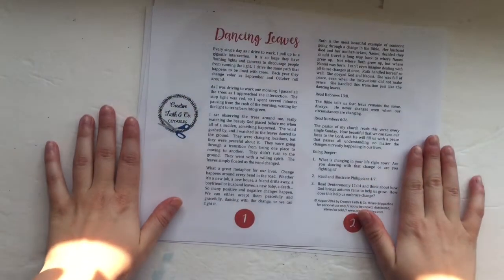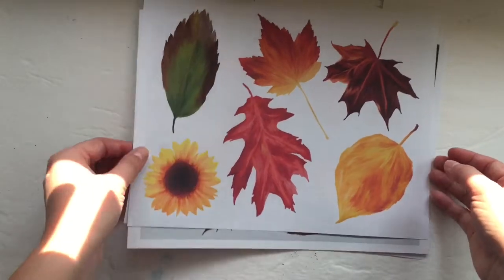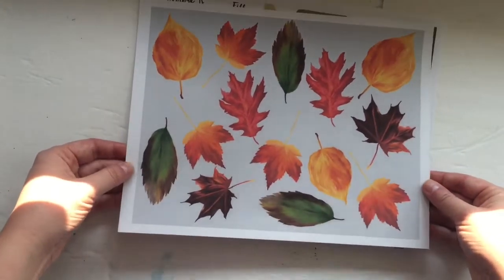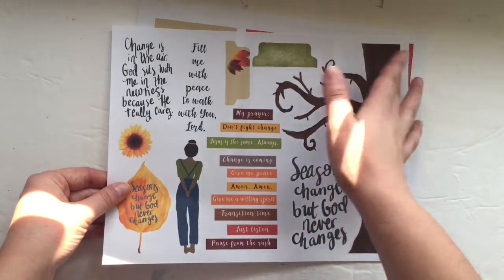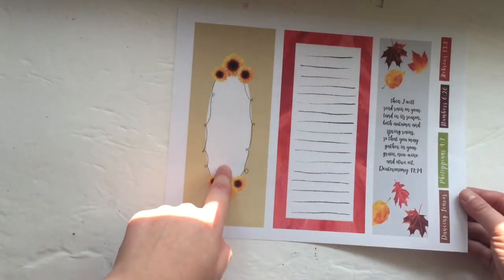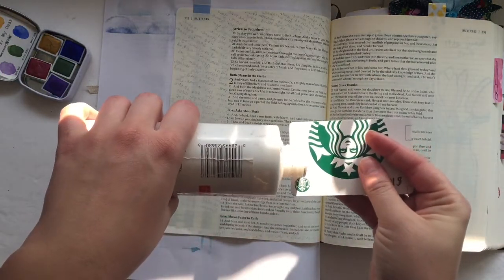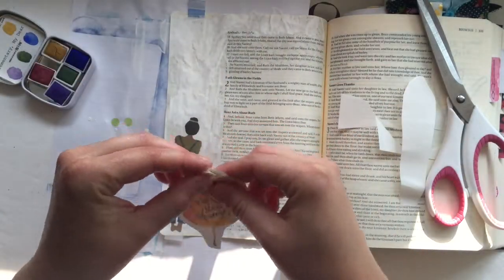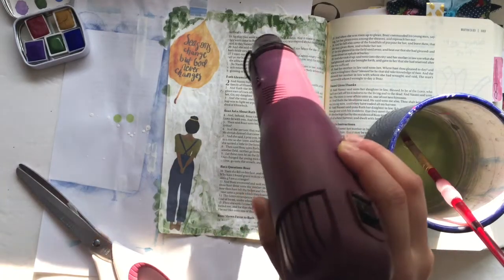Creative Faith & Co. | Dancing Leaves Printable Bible Journaling Kit